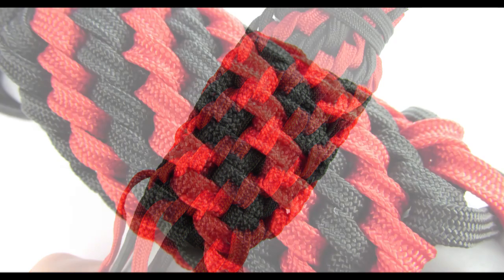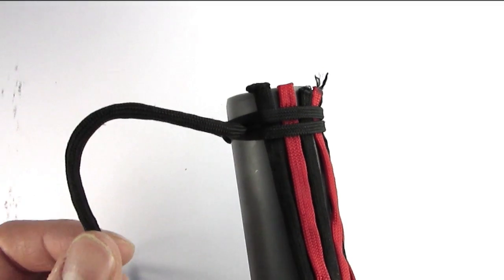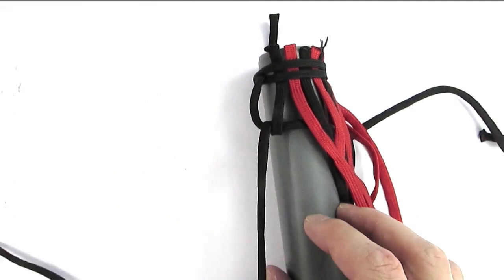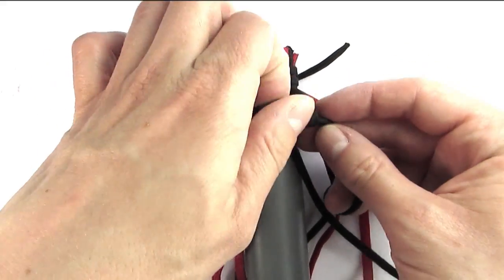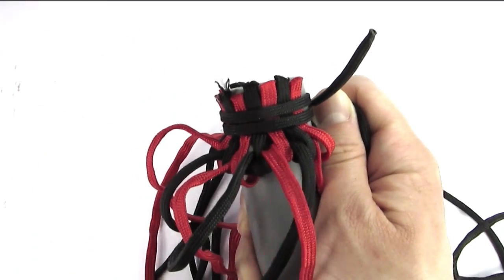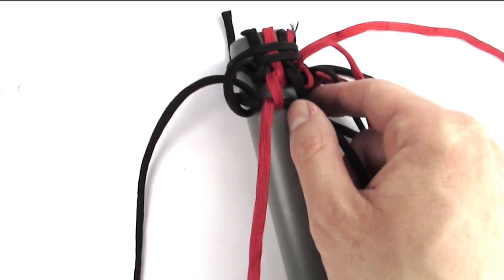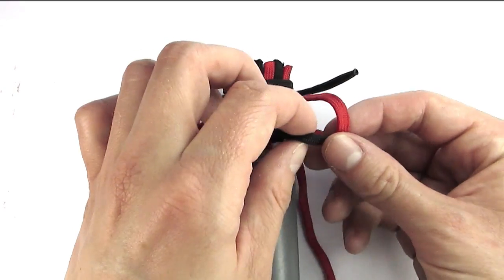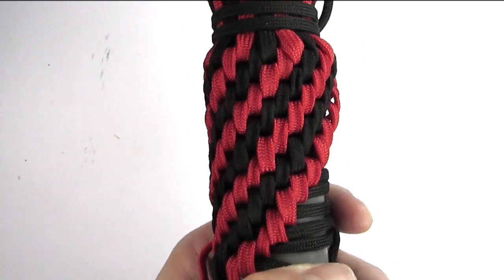Spanish hitching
In this tutorial I demonstrate Spanish hitching, a technique often used to create wraps for various objects. This eye catching method of wrapping is quite rare, but still, very rewarding!
This paracord wrap is bes using 2 or 3 colors in my opinion.

The wrap is made by first attaching a cord to the object we are wrapping. I used a constrictor knot:

This first cord is quite long, we need it as a base onto which we will line up our hitches.
After that, slide under the knot gutted paracord strands that will be used for the wrap. After that, we simply spiral the long cord around the object and line up hitches onto it. Tightening can be done every half/full row.